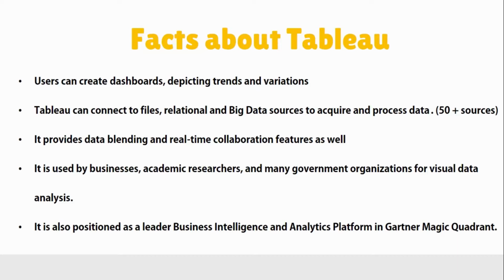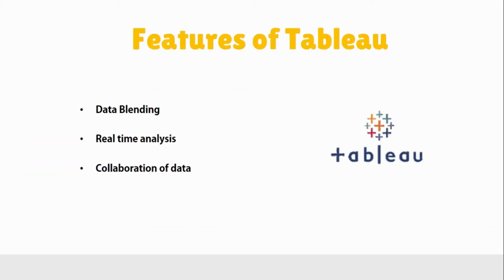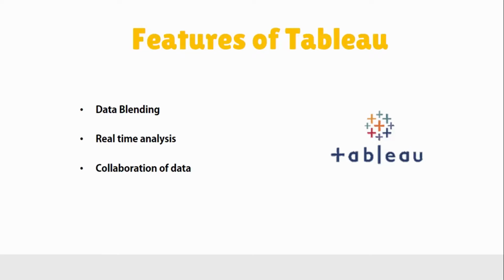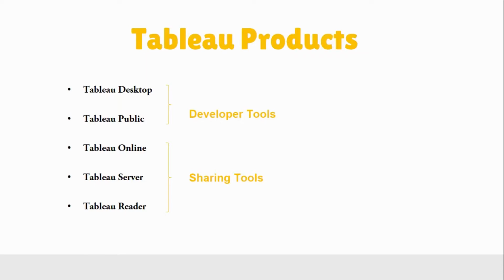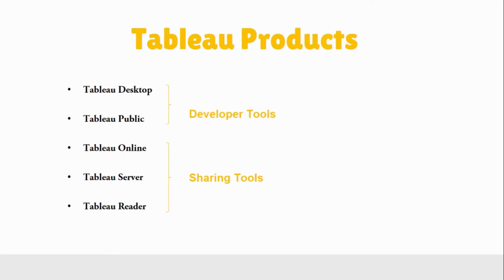Learn into Data Visualization: A Beginner's Guide to Getting Started with Tableau Tutorials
In this video data visualization journey with Tableau as we guide you through the essential steps to get started with this powerful tool. Whether you're a data enthusiast, analyst, or business professional, this tutorial is your gateway to unlocking the world of visual analytics. Learn how to navigate Tableau's interface, connect to data sources, and create impactful visualizations that tell compelling stories. Discover the core features, tools, and best practices to kickstart your data visualization projects effectively. Join us as we provide hands-on demonstrations, tips, and tricks to help you harness the full potential of Tableau from the get-go. Elevate your data visualization skills and transform raw data into actionable insights with our beginner's guide to getting started with Tableau. Start your data visualization journey today and unleash the power of Tableau to visualize your data like never before.